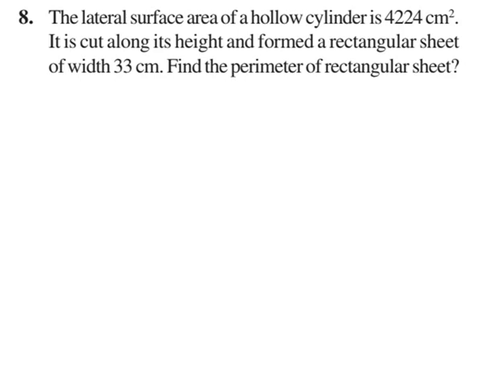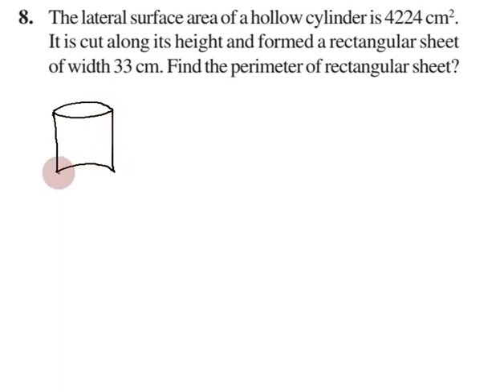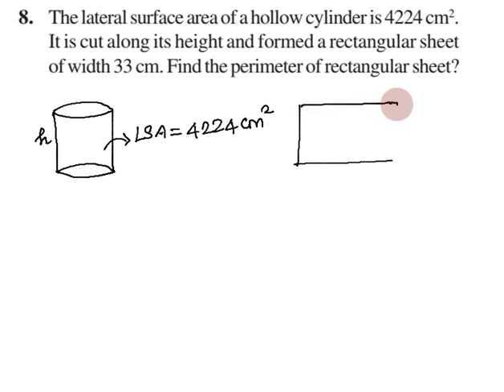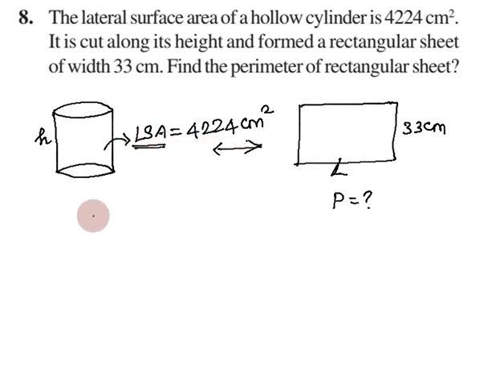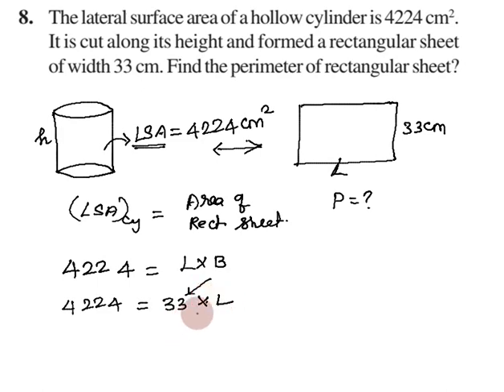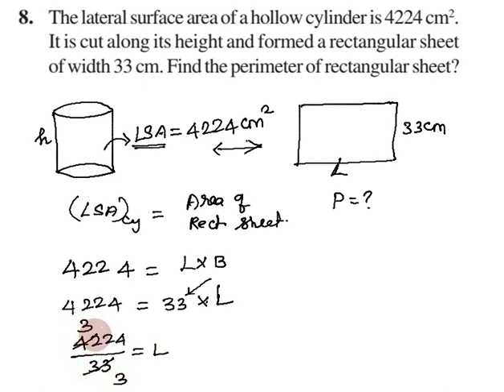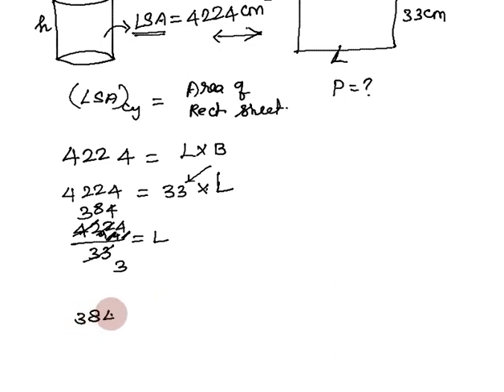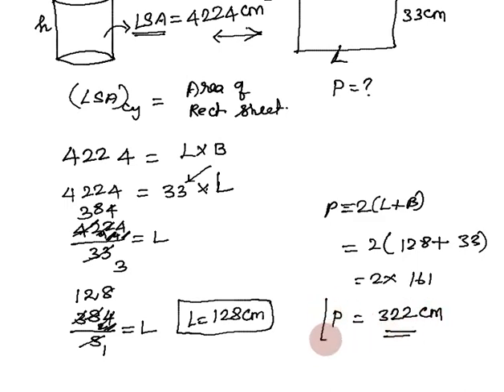CBSE Class 8 | Maths | Exercise 11.3 Q. No 8 in tamil | Chapter 11 | Mensuration in Tamil | NCERT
NCERT Grade VIII Mathematics (In Tamil)

Topics:

11.1 Introduction
11.2 Let us Recall
11.3 Area of Trapezium
11.4 Area of a General Quadrilateral
11.4.1 Area of special quadrilateral
11.5 Area of a Polygon
11.6 Solid Shapes
11.7 Surface Area of Cube, Cuboid and Cylinder
11.7.1 Cuboid
11.7.2 Cube
11.7.3 Cylinders
11.8 Volume of Cube, Cuboid and Cylinder
11.8.1 Cuboid
11.8.2 Cube
11.8.3 Cylinder
11.9 Volume and Capacity

பள்ளி மாணவர்களுக்கு தேவையான கணித பாடங்கள் இங்கு பழகு தமிழில் நடத்தி பதிவேற்றம் செய்ய படுகிறது.  இந்த காணொளியை பார்ப்பவர்கள் இதனை உங்கள் நண்பர்களுக்கும், இது பயன்படுபவர்களுக்கும் இதனை பகிர்ந்து என்னுடைய சேனலிற்கு தங்கள் ஆதரவை அளிக்குமாறு அன்புடன் கேட்டுகொள்கிறேன்.
போட்டி தேர்வு தயார் செய்பவர்களுக்கு அடிப்படை கணித அறிவிற்கு இது மிக பயனுள்ளதாக இருக்கும்.

நன்றி.